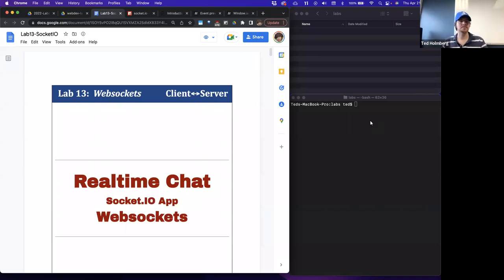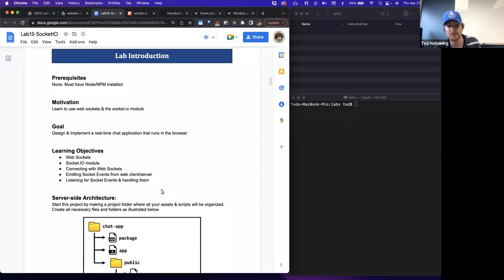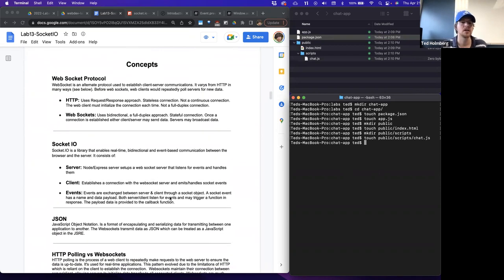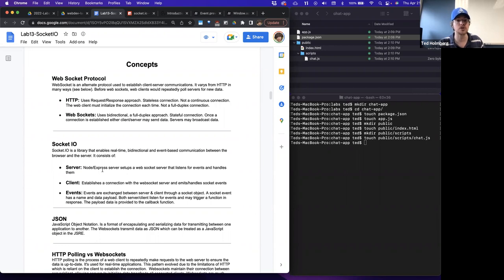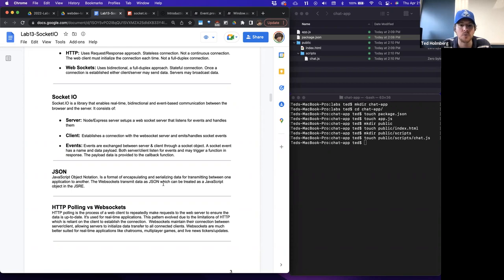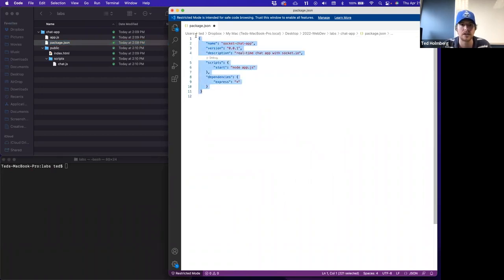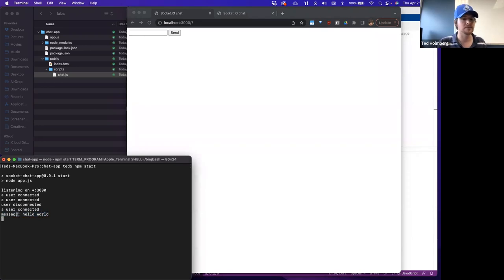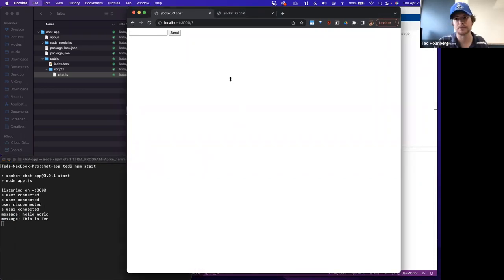CSCI4208 - Lab 13: Web Sockets + Socket.io - Realtime Chat App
CSCI4208 - Advanced Web Applications.
Lab 13:  Realtime Chat App
Concepts: Web Sockets, Socket.io,  Event Emitting, Broadcasting

Lab Introduction
0.  Web Socket - Design Patterns
1.  Configuration File (package.json)
2.  Express App as Static HTTP Server
3.  Socket.IO Connection
4.  Handle Disconnect Events
5.  Emit Events to Server
6.  Broadcast Events to Clients
Concluding Note